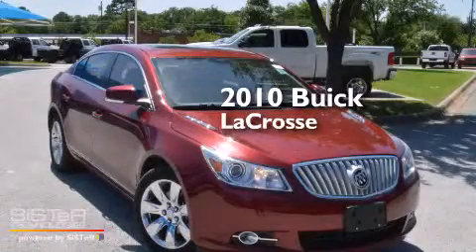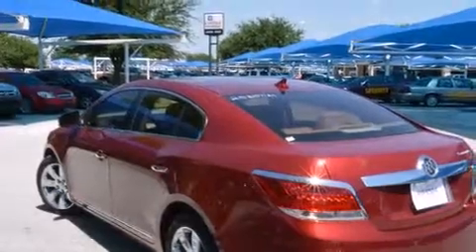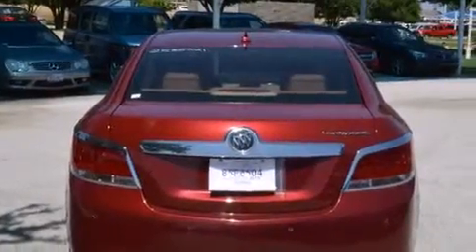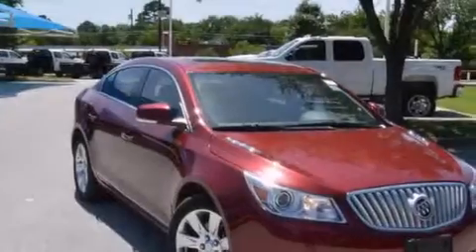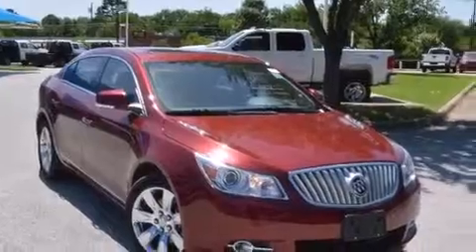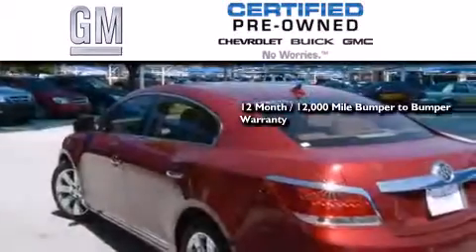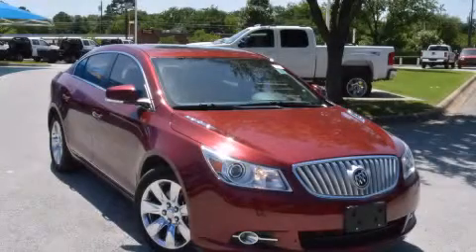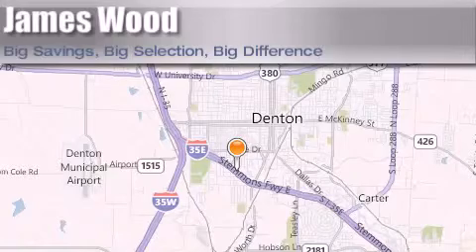Certified 2010 Buick LaCrosse Denton TX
We've been honored to serve the Denton TX area , we promise that your experience at our dealership will exceed your expectations ! Year : 2010 Make : Buick Model : LaCrosse Engine : 3.6L 6 Cyl. Fuel Injected Trans . : Shiftable Automatic Exterior : Red Jewel Tintcoat Miles : 69,537 Stock : 253571A1 James Wood Autopark I35E South Denton , TX 76205 Welcome to James Wood - your source for quality new and used cars from Buick , Cadillac , Chevrolet , GMC , Hyundai , and Pontiac . With two north Texas locations to serve you - Decatur and Denton - our new and used car sales force is ready to assist with your next new or used car purchase . We have a large inventory of new and used cars ready for delivery today . Proudly serving the Dallas and Fort Worth Metroplex ! The James Wood Auto Group's business philosophy is to provide our customers with quality Chevrolet , Pontiac , Hyundai , Buick , GMC , and Cadillac cars , trucks and SUVs , but also provide great value and service . We are celebrating 30 years in the automotive business in the Dallas - Ft . Worth , Texas area , and it is our policy to treat every visitor that enters our Chevy , Pontiac , Buick , GMC , Hyundai , and Cadillac dealership doors as an honored guest without exception . The bottom line is we work hard every day to provide a friendly and professional sales experience for the car or truck buyer , quotes Mr . Wood . Every customer deserves that and we guarantee that you’ll find it at the James Wood dealerships . 2010 Buick LaCrosse Denton TX